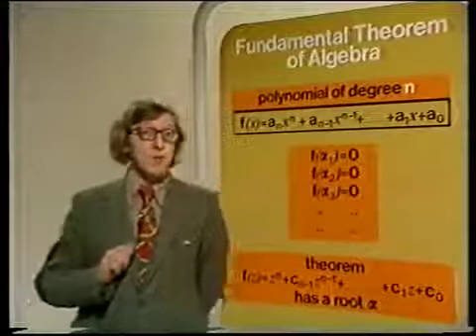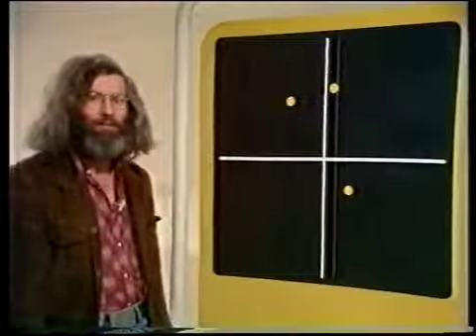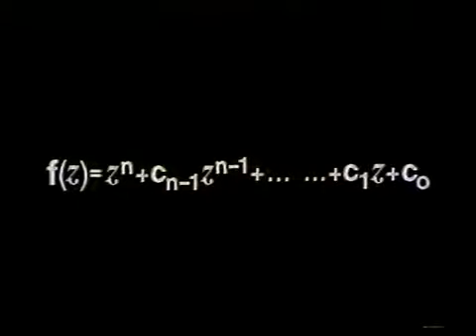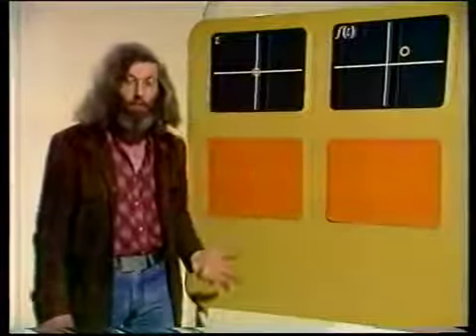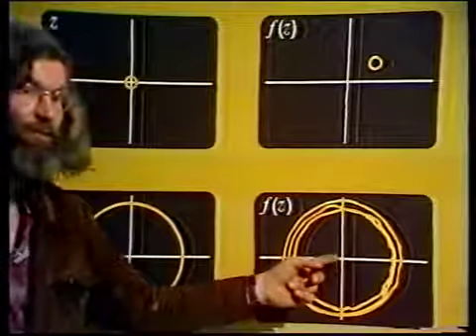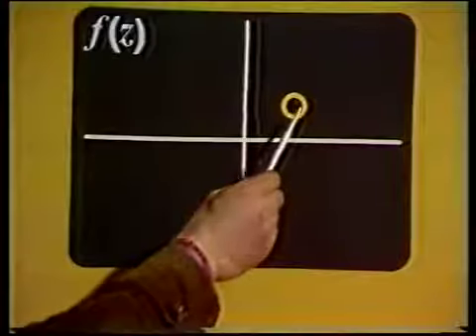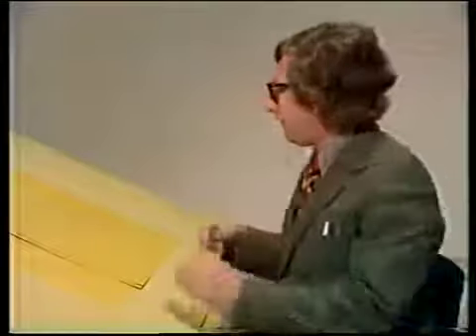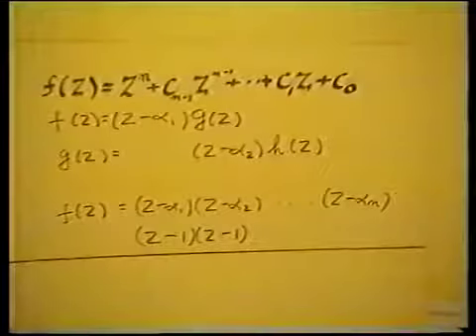OU BBC M101 Ep 32 of 32 Block 6 Unit 5 Fundamental Theorem of Algebra Maths Foundation Course